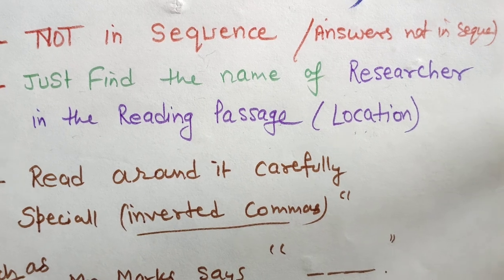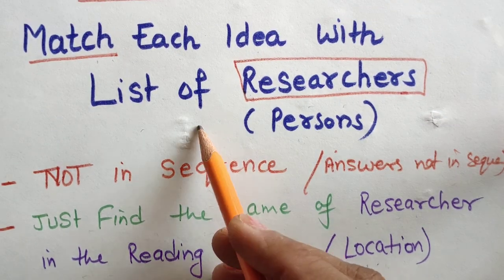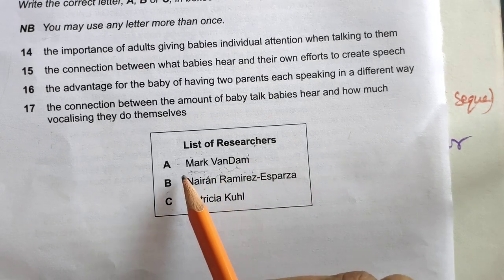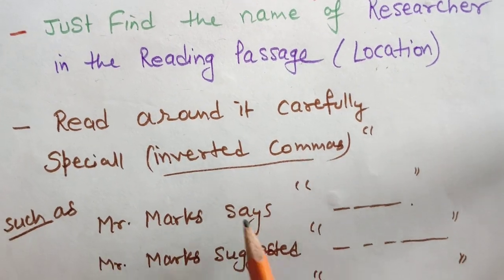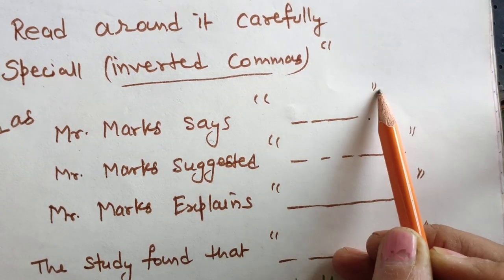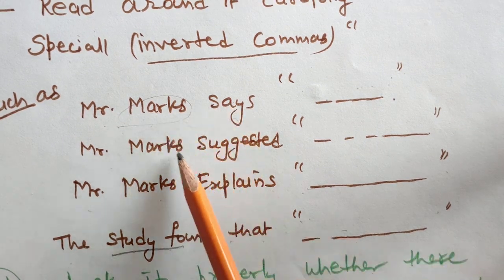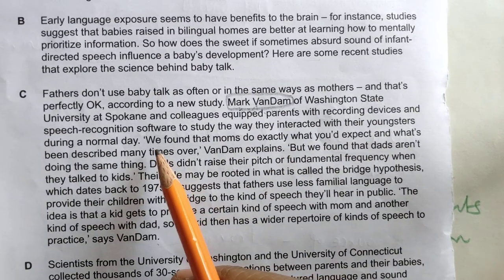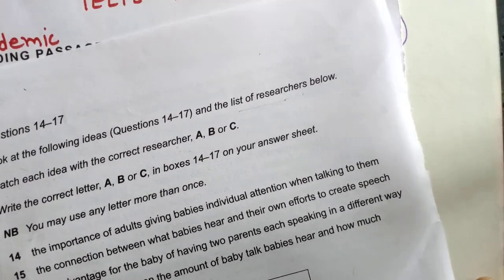How To Do "List Of Researchers"in IELTS Reading passage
Its an explanation video about IELTS academic and general training Reading
how to get higher bands in IELTS READING
BAND 9 READING
EASY TIPS FOR BAND 8.5 SCORE
LEARN THESE TIPS FOR GETTING 8 AND MORE BANDS
Learn techniques for complete the Table
    -match each idea with list of researchers
YOU  FIRST WATCH THIS VIDEO FOR THIS READING and clear your doubts regarding ielts reading questions types in this acedemic reading or in general reading ,try to catch the methods .
 It's a complete live practice session with many practical TIPS AND TRICKS for# IELTS CANDIDATES. This Video helps you to improve your IELTS BAND SCORE. Watch out for more IELTS -9  CHANNEL videos. This video covers how to find answers from the academic IELTS reading passages and how to get 40/40 correct answers using practical tips and tricks. Get 9 Bands by Practical Reading Techniques. Practice with the video. its live IELTS READING Practice. Best Tips and Tricks for IELTS ACADEMIC\GENERAL READING
• Do not write your Reading Answers on IELTS Reading Paper
• Always write on IELTS Answer Sheet.
• No Extra Time to be provided to you for transferring the answers from question paper to answer sheet in IELTS TEST.
• Always read the title of the passage before starting IELTS ACADEMIC \ GENERAL  reading.
• Read the Questions first and then the paragraph in IELTS Reading.
• Follow the instructions given in IELTS ACADEMIC\GENERAL Reading Test
• Look synonyms of the keywords from the Questions in IELTS ACADEMIC\GENERAL Reading.
• Time Management is important in IELTS ACADEMIC\GENERALReading.
• If you can't find any answer please leave it and start working on next one
THESE INSTRUCTIONS are important for IELTS CANDIDATES , FOR
IELTS 9 BAND| 8 BAND |,8.5 BAND SCORE

HERE ,are the list of types of Questions  ,match the headings ,complete the summary , not more than one word  ,two words only, not more than three words and \or a number ,finding the information , TRUE, FALSE ,NOT GIVEN
YES, NO, NOT GIVEN  ,     MULTIPLE CHIOCE QUESTION
label the diagram